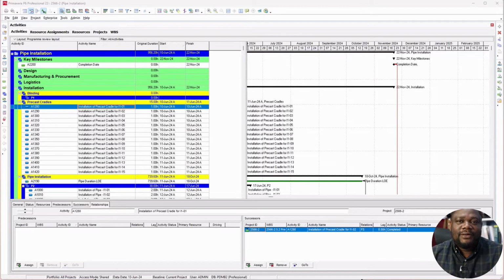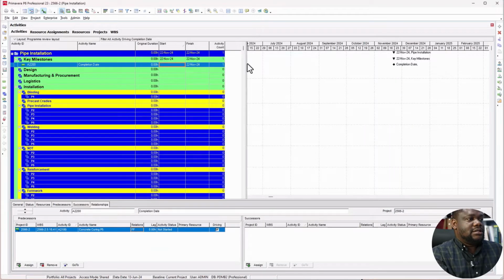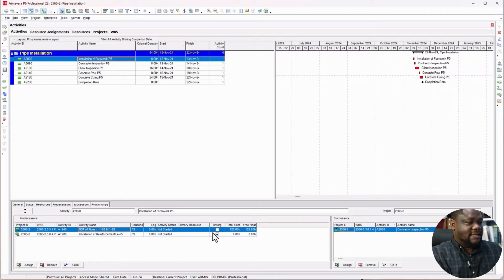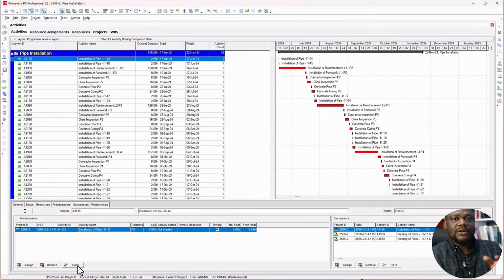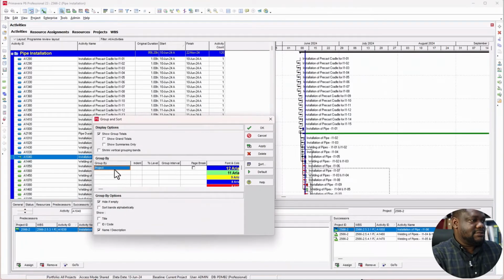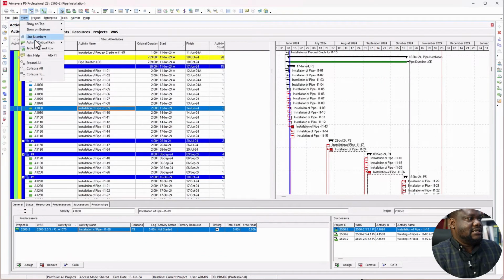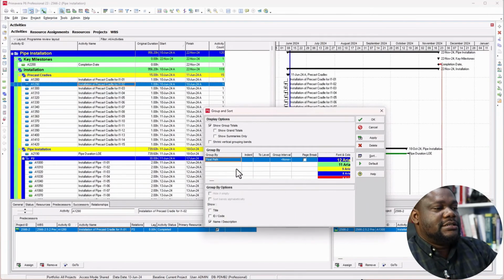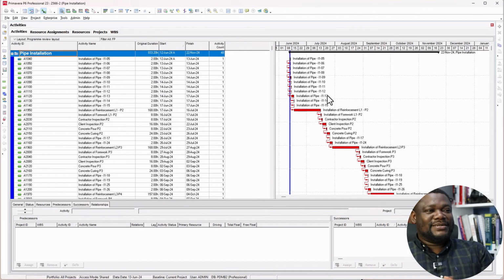Three Effective Techniques to Trace the Critical Path to Any Activity or Milestone in Primavera P6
Delve into the heart of project management with our detailed guide on tracing the critical path to any activity or milestone using Primavera P6. This video tutorial explores three robust methods: manually tracking predecessors, leveraging the show backward activity critical paths feature, and employing multiple float paths. Each technique is thoroughly explained to help you boost your project's efficiency and ensure timely completion. Ideal for project managers and schedulers seeking to hone their skills, this video provides you with the tools to effectively manage your project's most crucial timelines.

Get a free copy of my latest eBook: The A to Z of Project Scheduling
100 Terms Every Planner Should Know

Download Your Essential Guide to Mastering Primavera P6 Shortcuts Here If You Haven't Yet